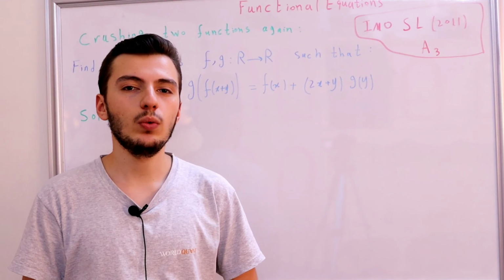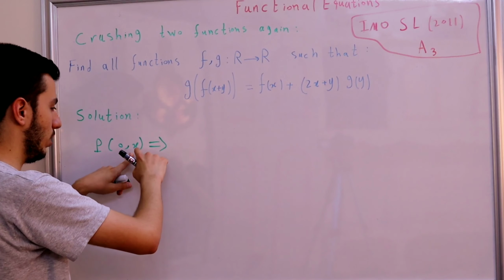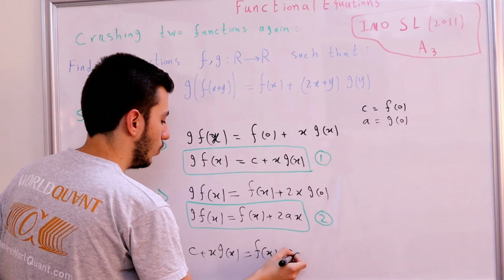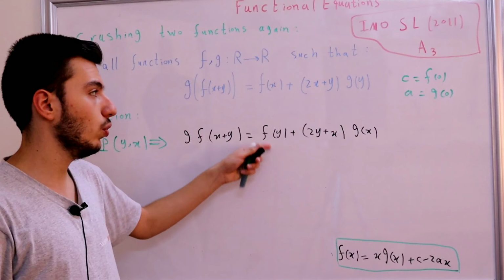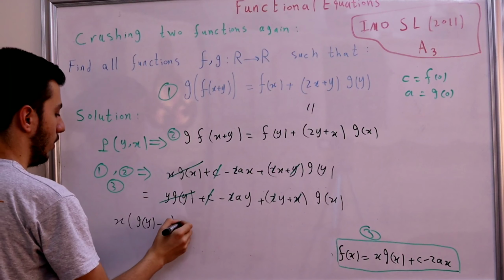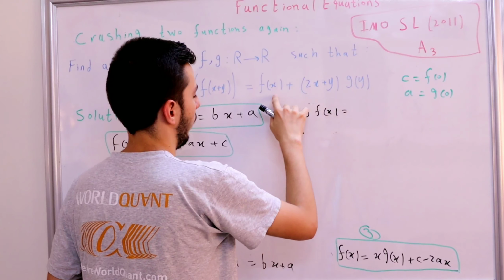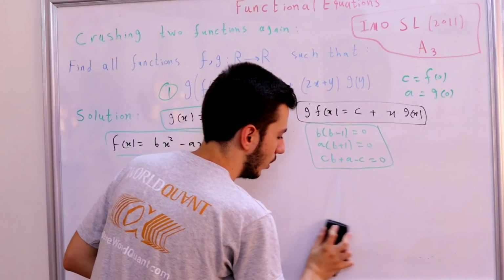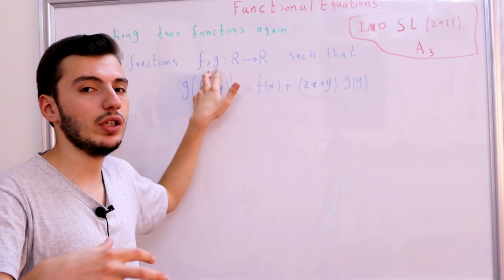Crushing two functions again! (IMO SL 2011)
In this video we discuss a functional equation with two functions from the IMO shortlist (2011) A3 and we use things we have learnt in previous videos...!